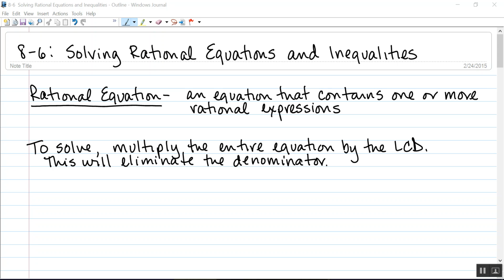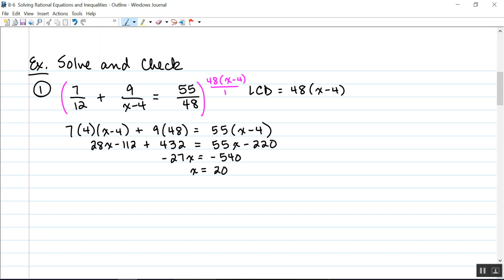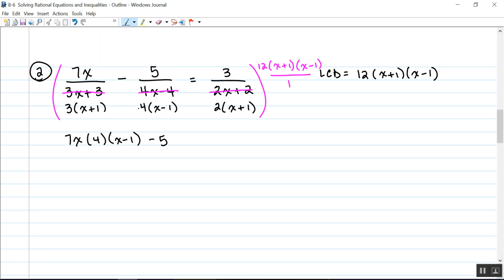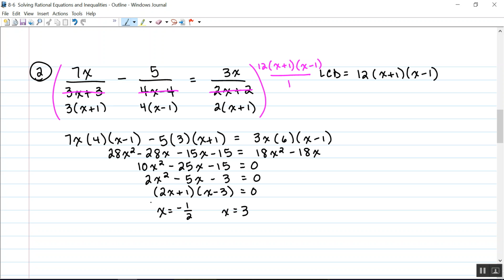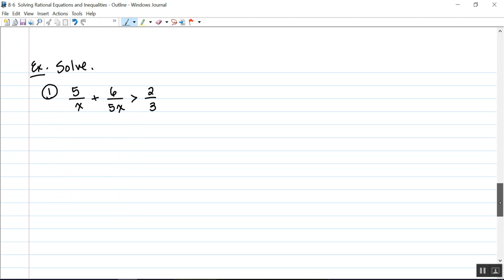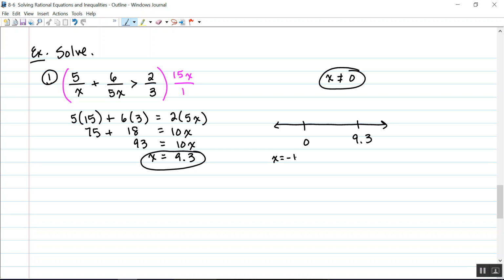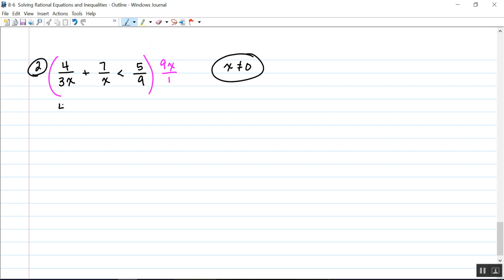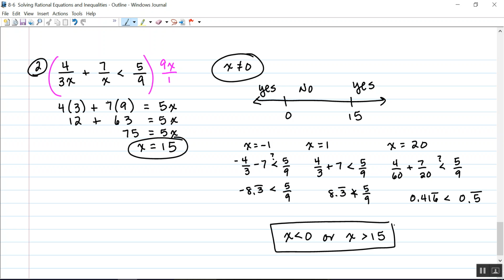8-6 Solving Rational Equations and Inequalities